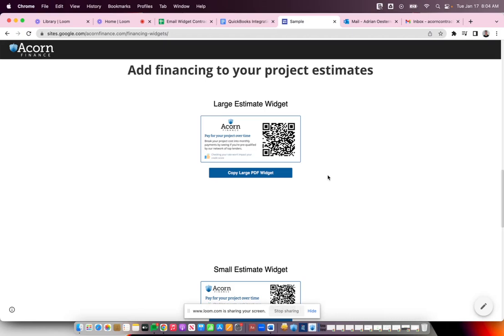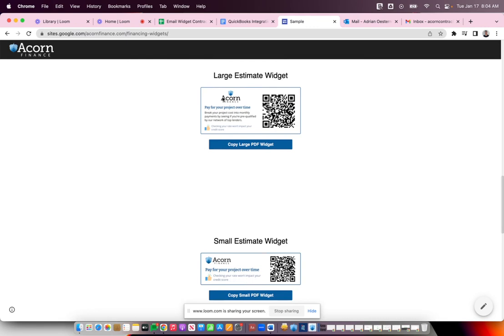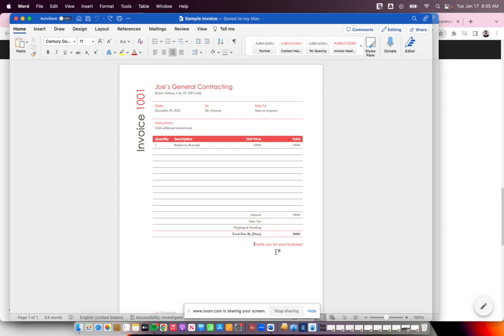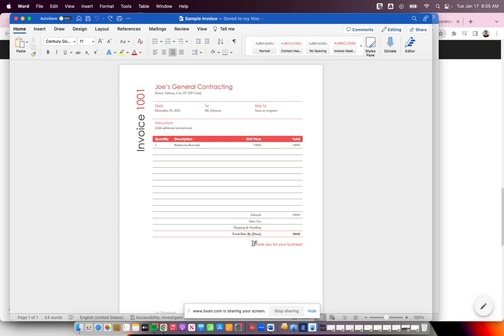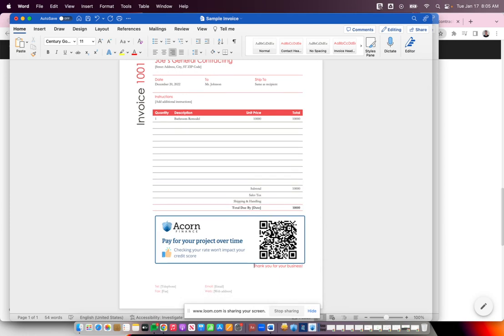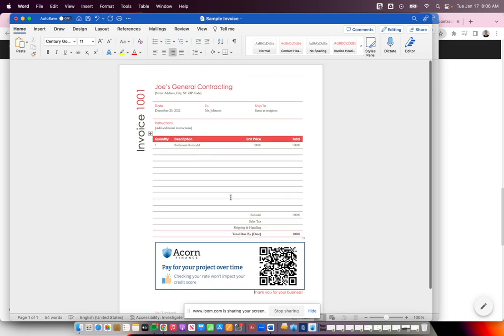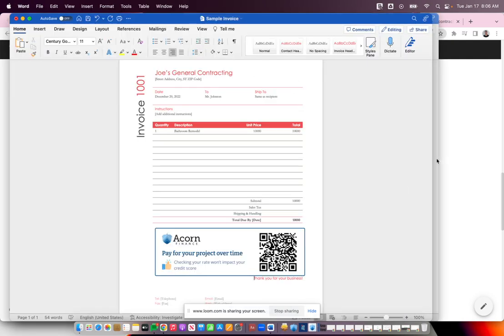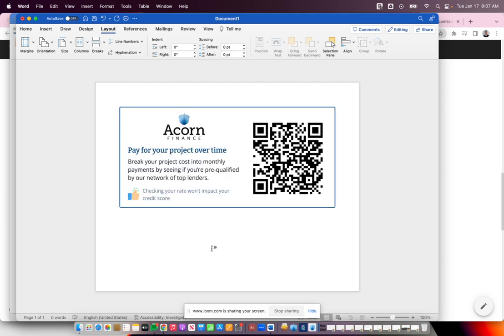How to Use Acorn Finance PDF Estimate Widget